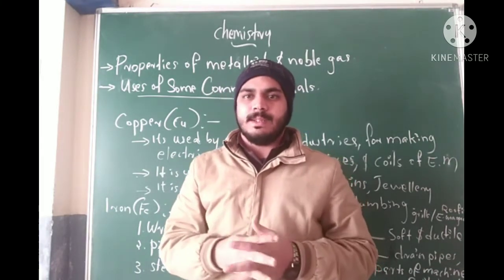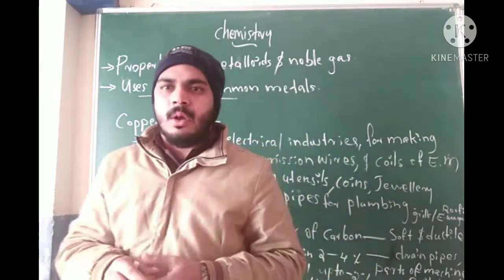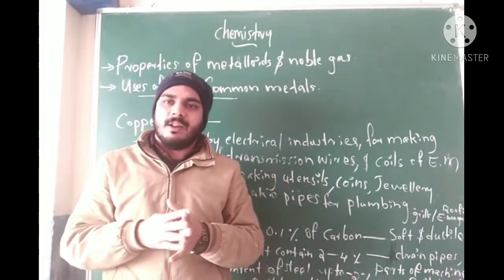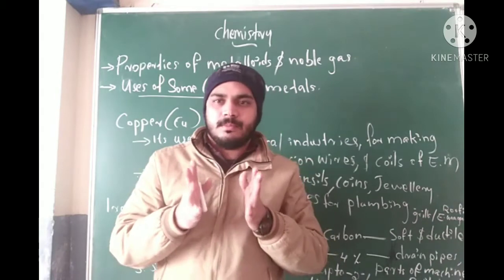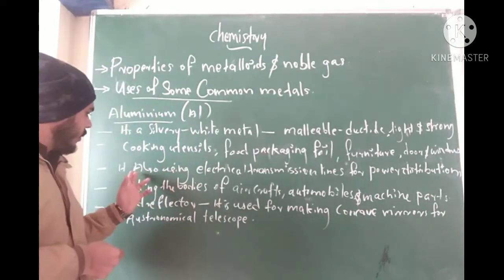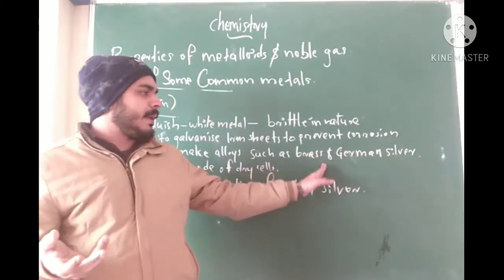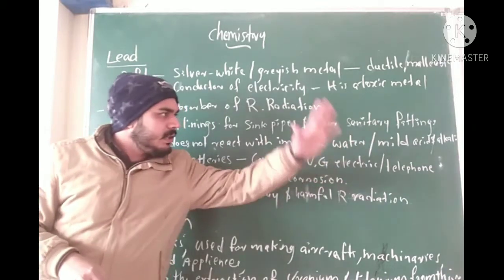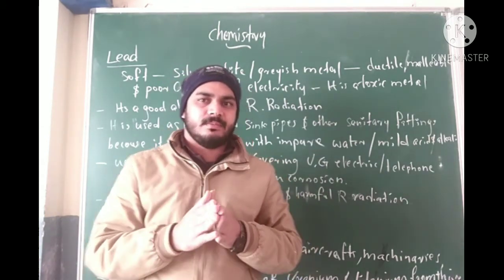Uses of metals...